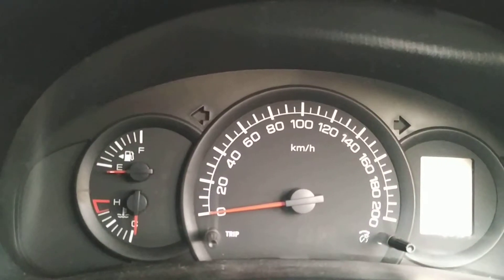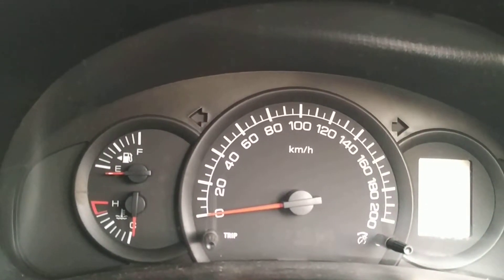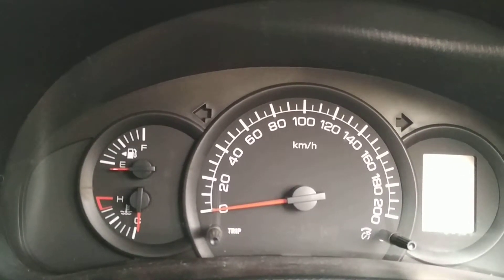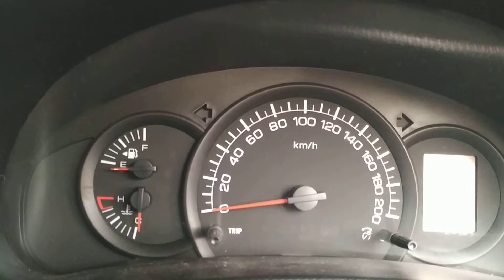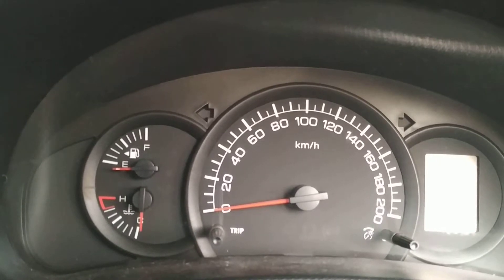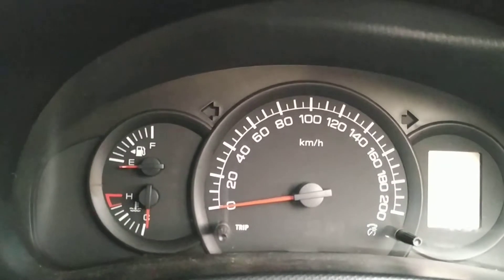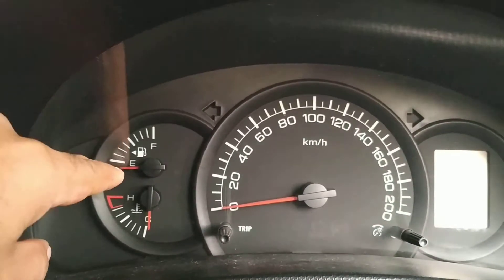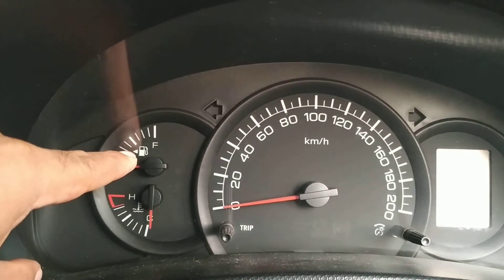How to identify the side of fuel tank in the car